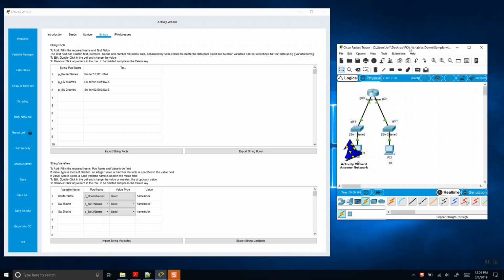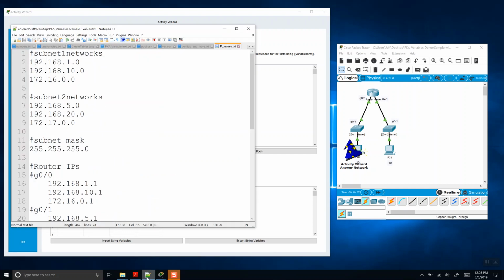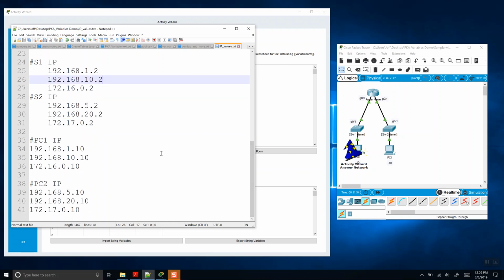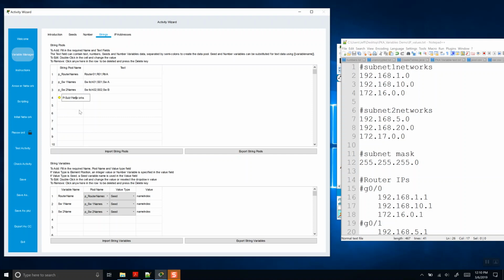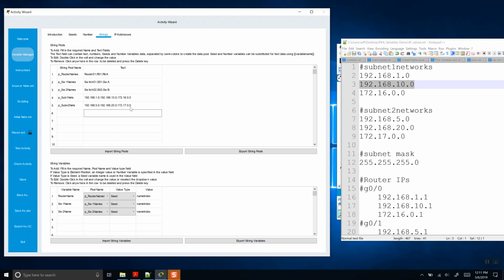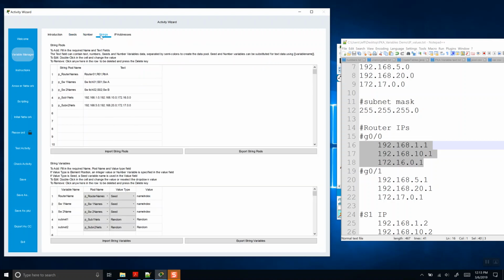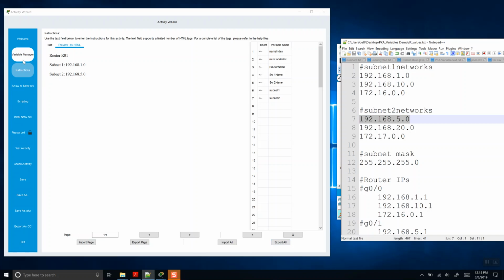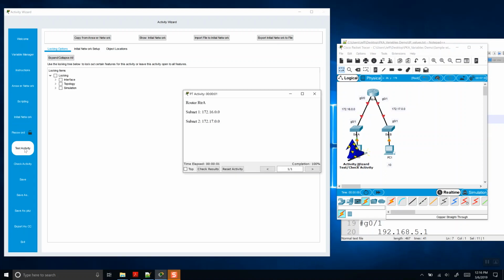02 Getting Started with Pools and Variables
Getting Started with Pools and Variables